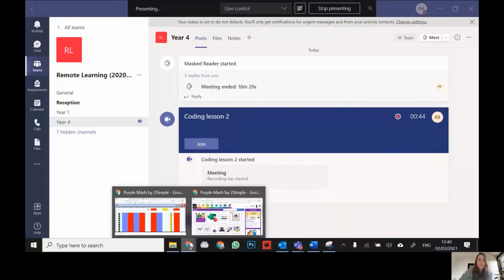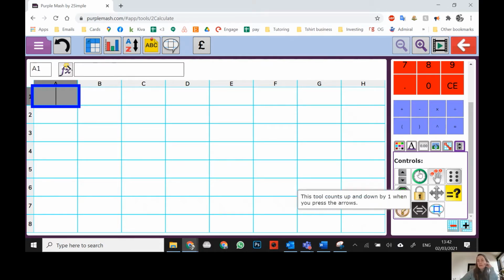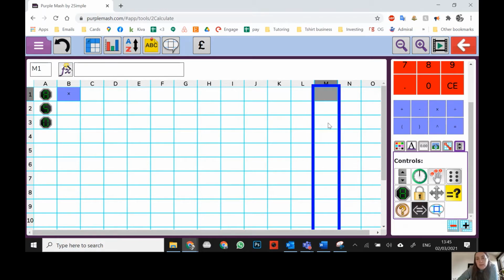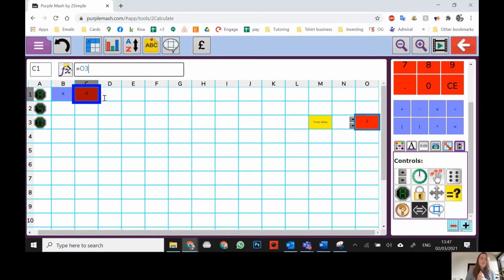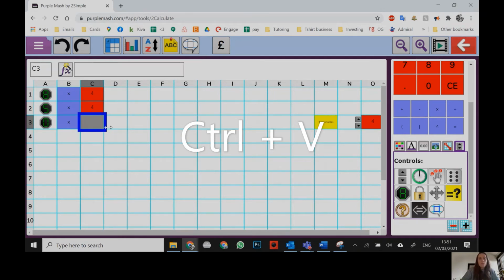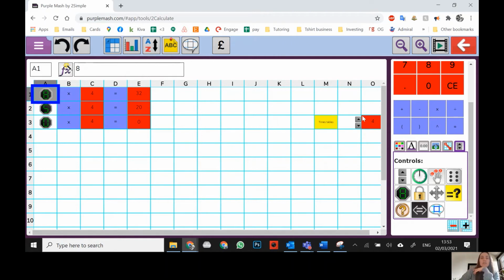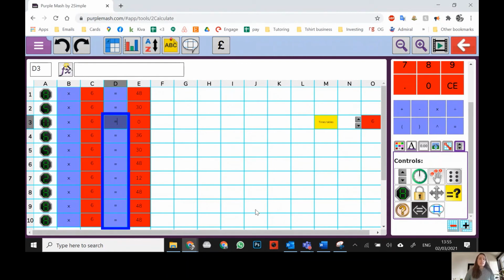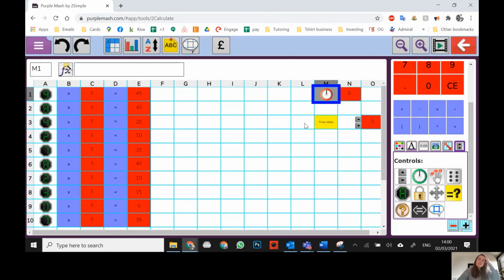Spreadsheets lesson 2